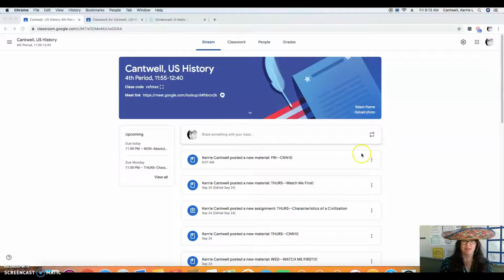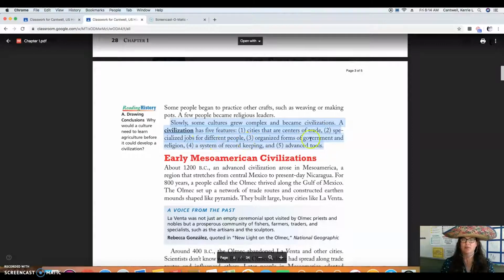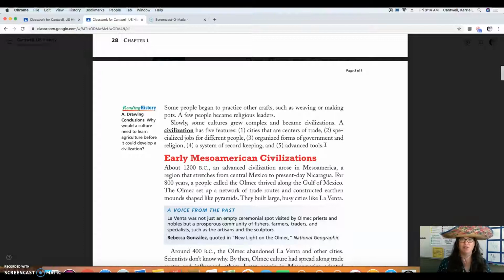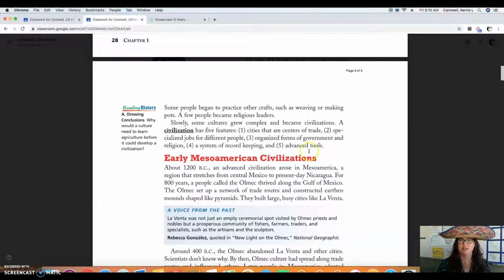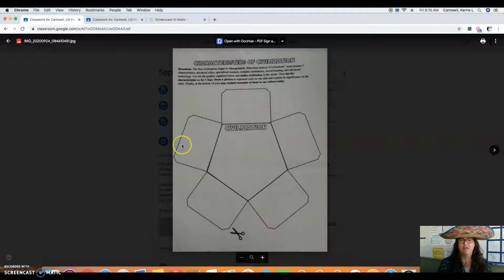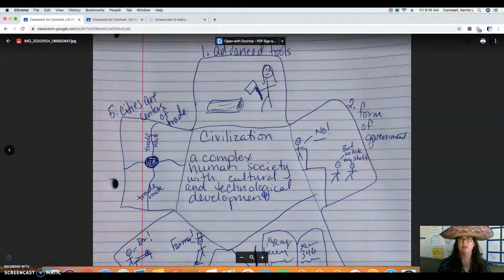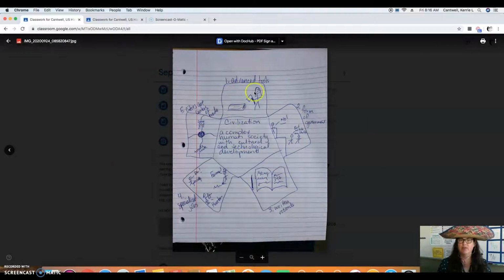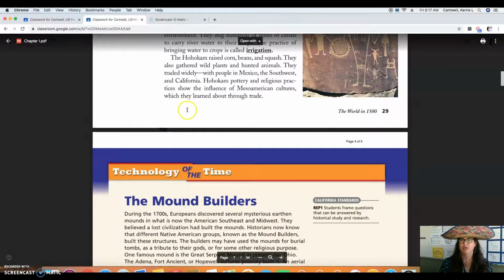Review and Instructions for 9/25